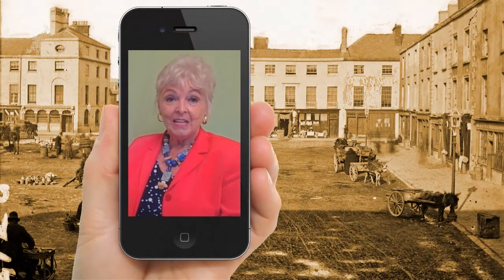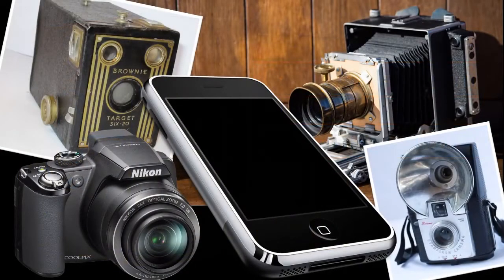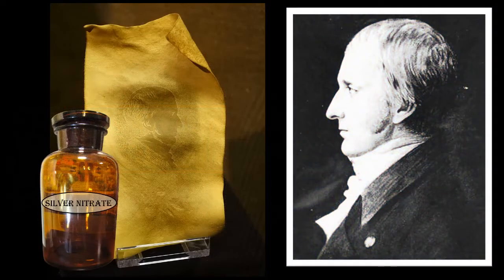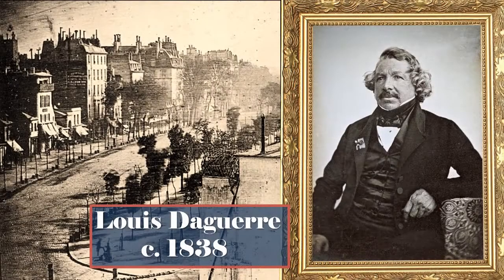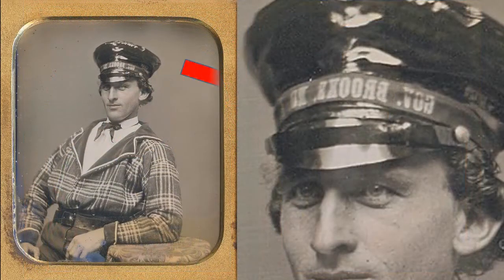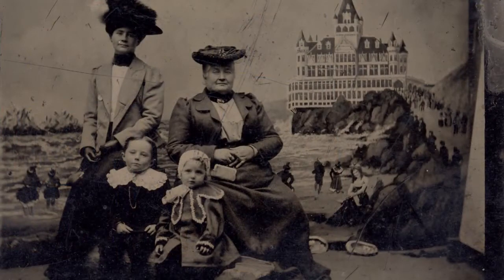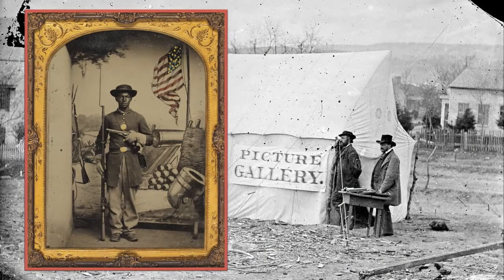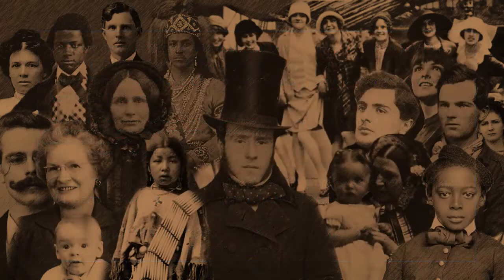Invention of Photography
A concise and lively history of the how photography was invented, from the camera obscura to early film cameras. Filled with lots of fascinating facts! Topics include Louis Daguerre and the invention of the Daguerreotype, the tintype, and wet plate and dry plate technology.